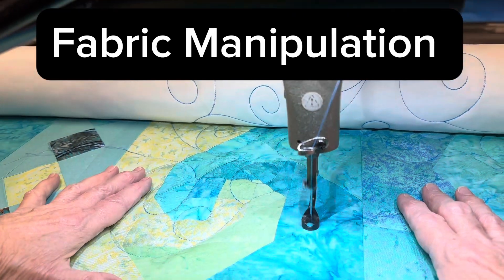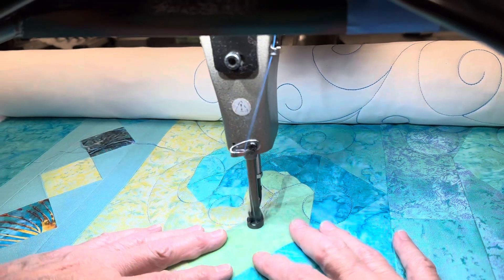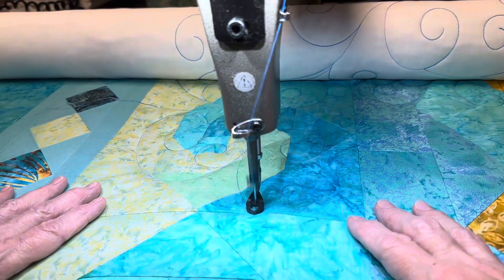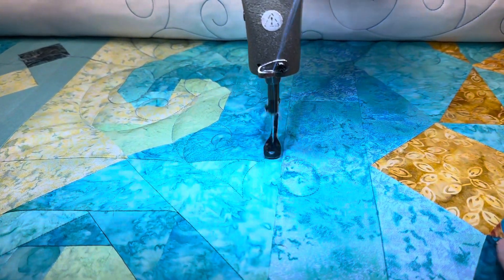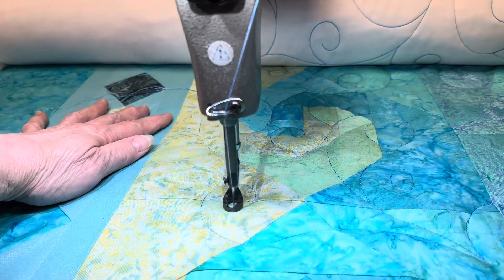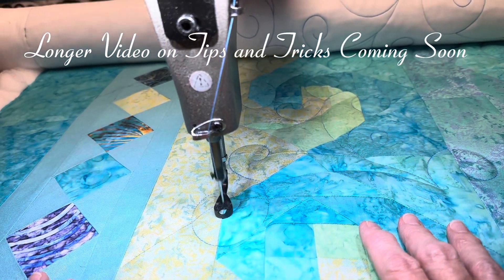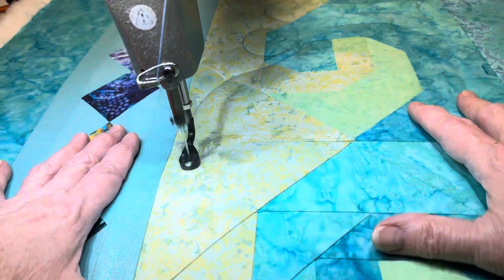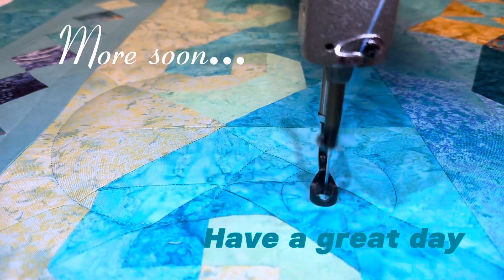Fabric Manipulation on a Longarm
Longer, detailed video coming soon.